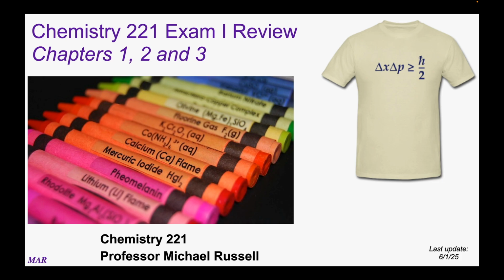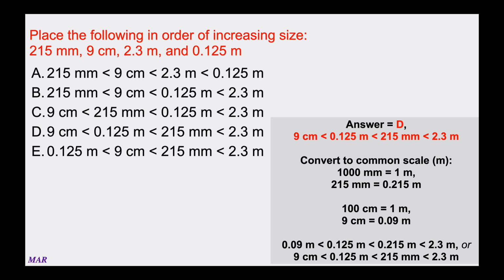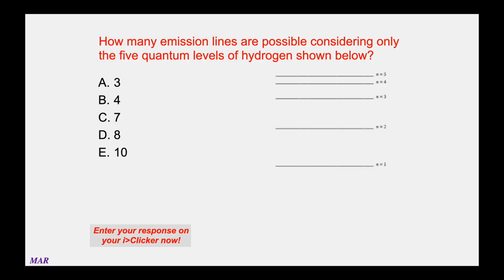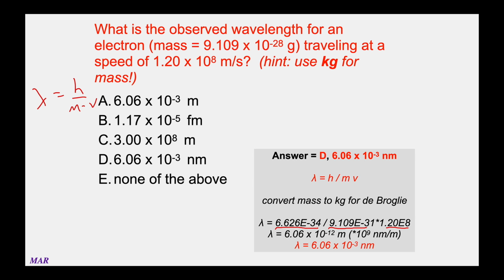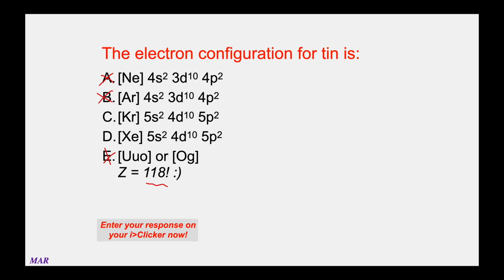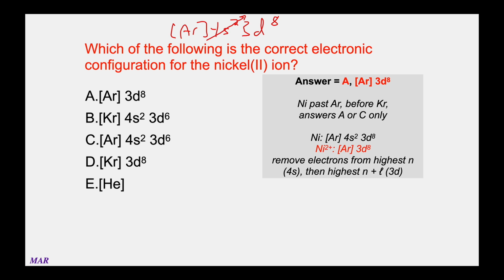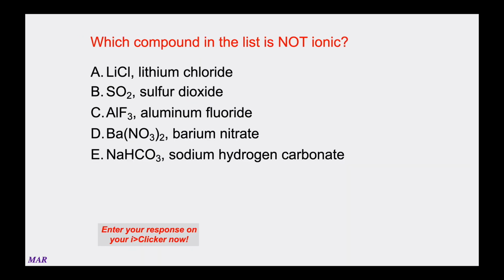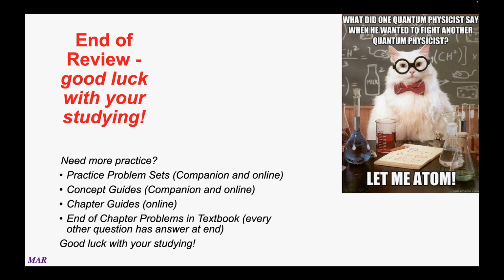CH 221 Exam I Review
This is the Complete Lecture of an exam review for the first midterm of Chemistry 221.  Email the instructor if you have any questions!